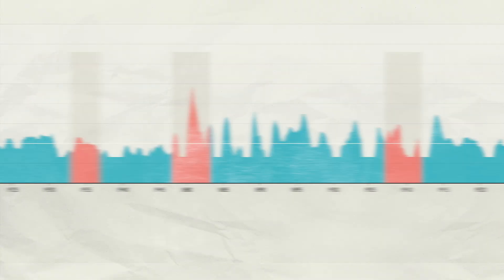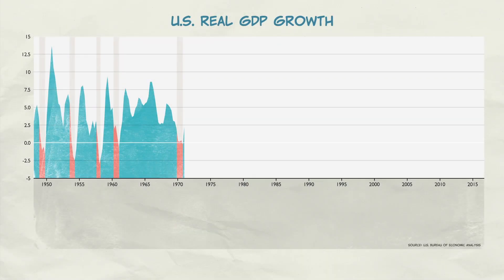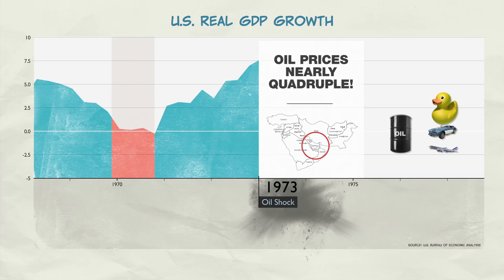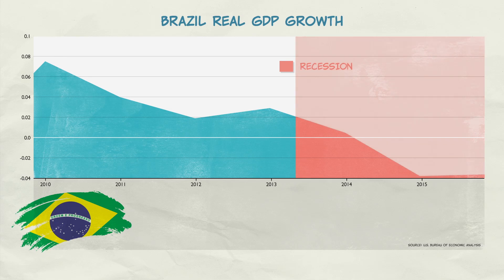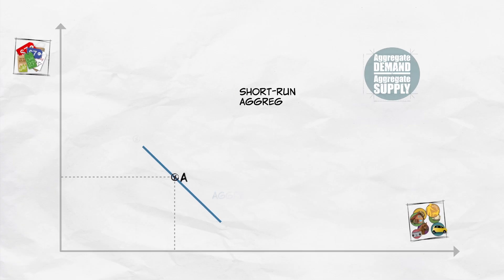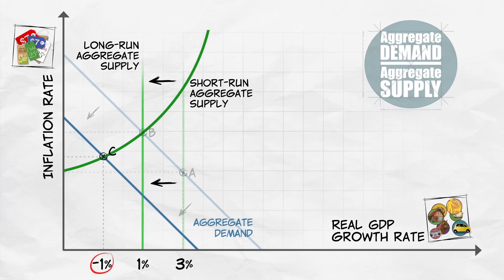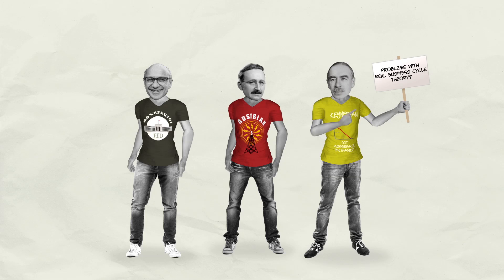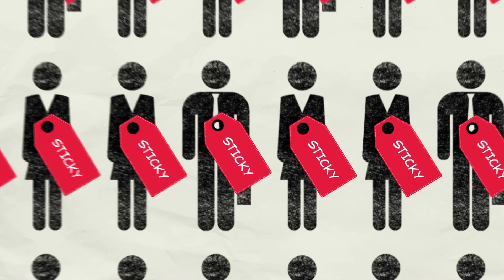Game of Theories: Real Business Cycle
Many economic downturns throughout human history can be explained by real business cycle (RBC) theory. So what makes this theory “real” and what are its drawbacks? We’ll cover both in this five-minute tour of RBC.